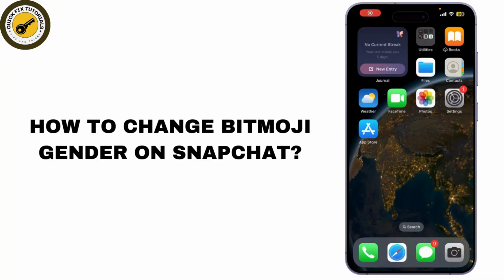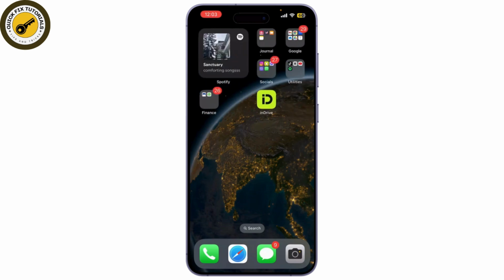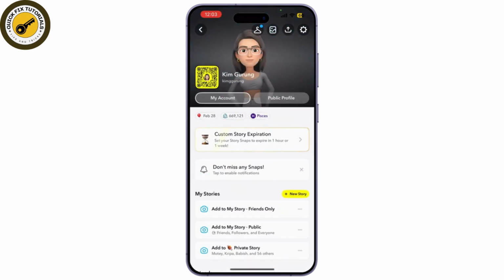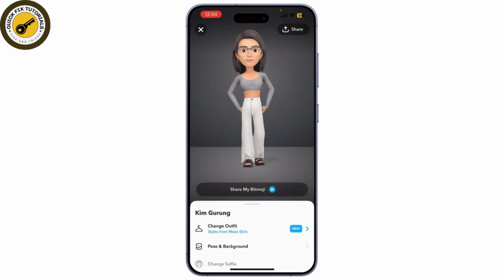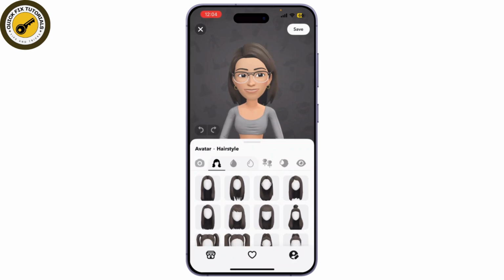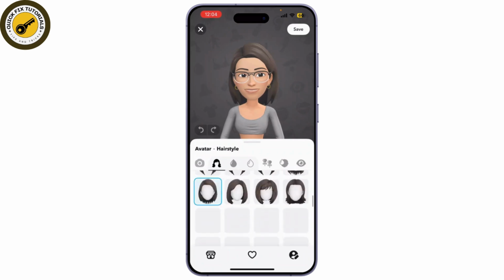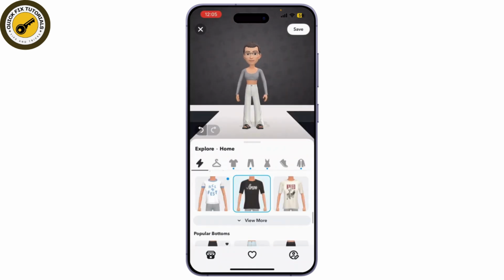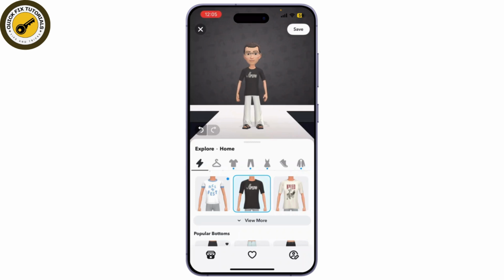How to Change Bitmoji Gender on Snapchat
How to Change Bitmoji Gender on Snapchat in 2024! Want to update or change the gender of your Bitmoji on Snapchat? This video will guide you through the simple steps to customize your Bitmoji's gender to better match your style. Whether you're asking, "How do I change the gender of my Bitmoji on Snapchat?" or need help with Bitmoji customization, this tutorial has you covered. Watch now to learn how to update your Bitmoji and express yourself on Snapchat!

Timestamps:

00:00 How to Change Bitmoji Gender on Snapchat
00:10 Steps to Customize Your Bitmoji